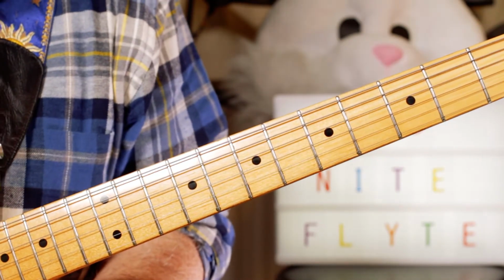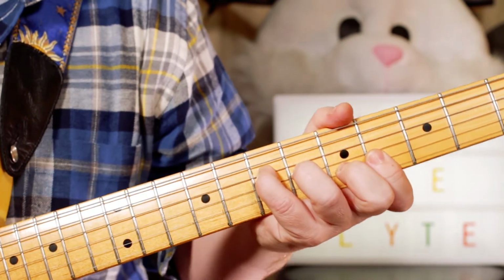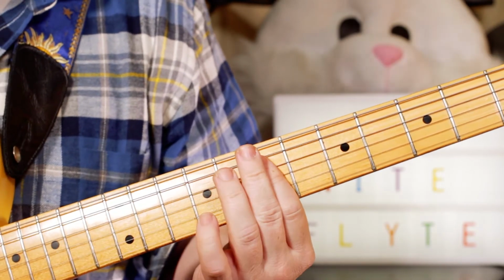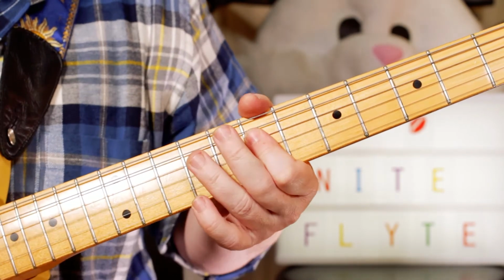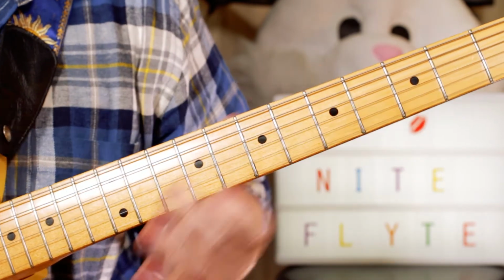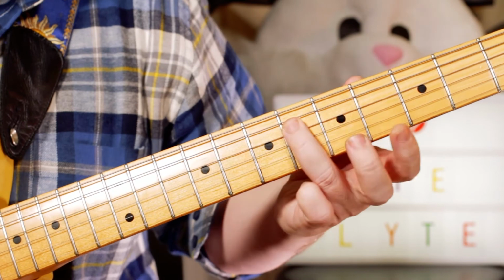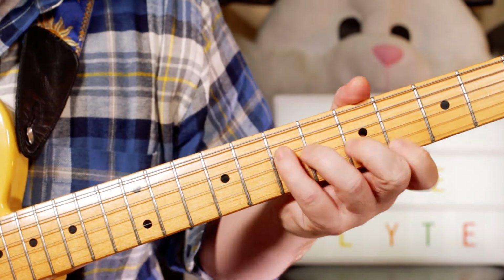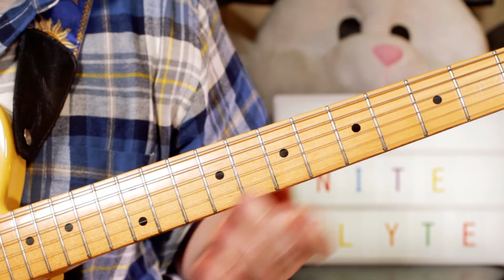'If You Want It' Niteflyte Guitar Lesson